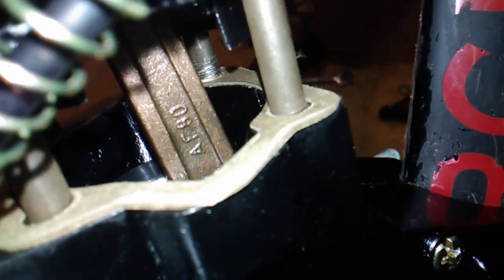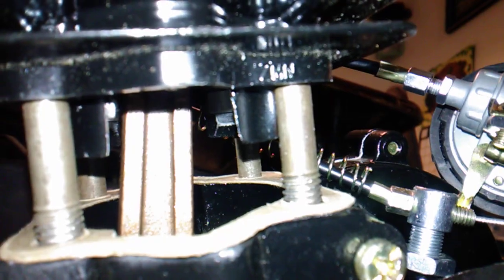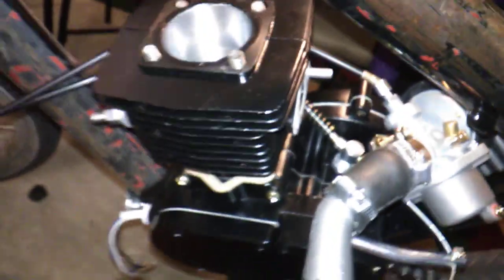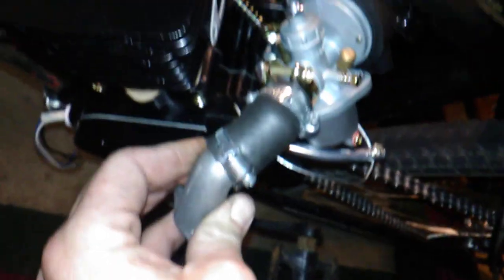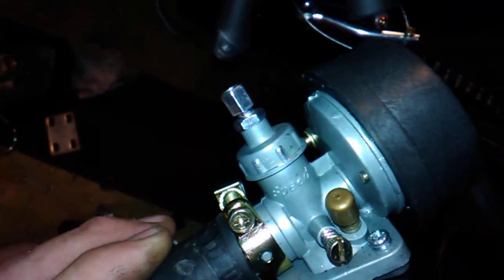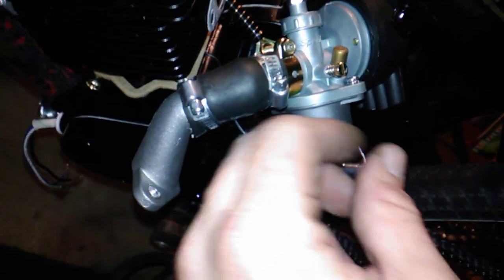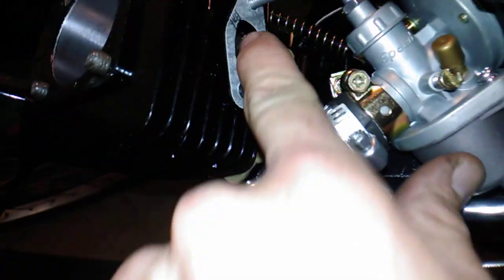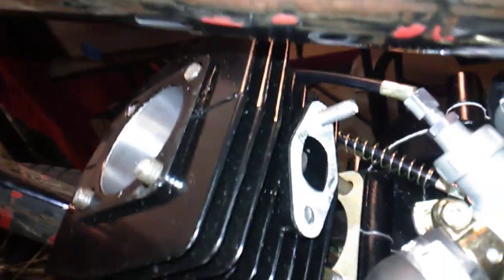motorized bike engine G4 cylinder motor M8 studs AF80 rod